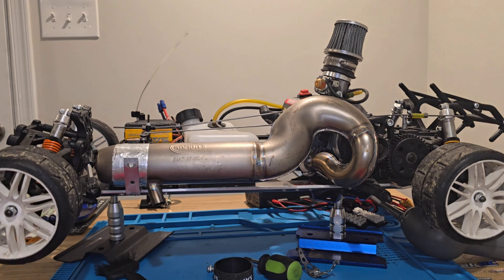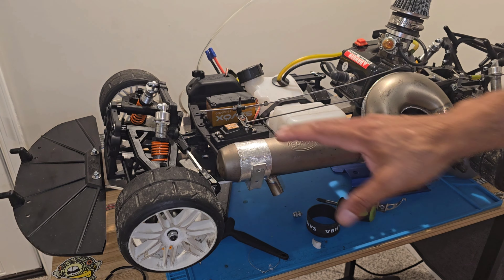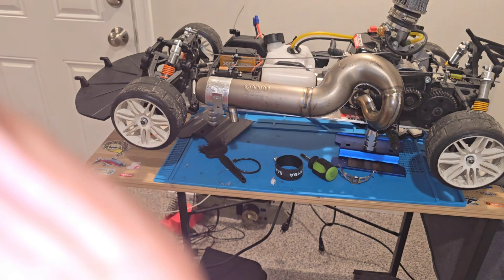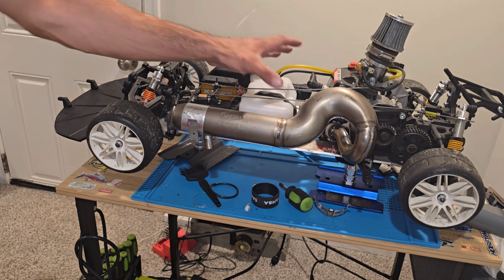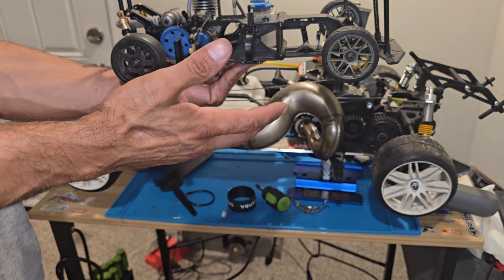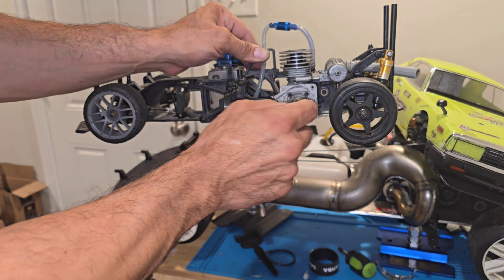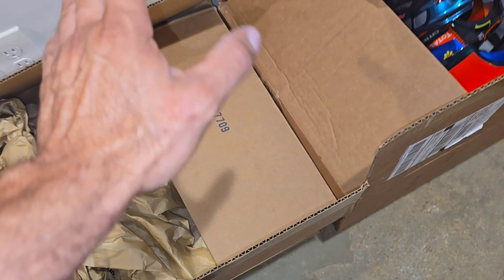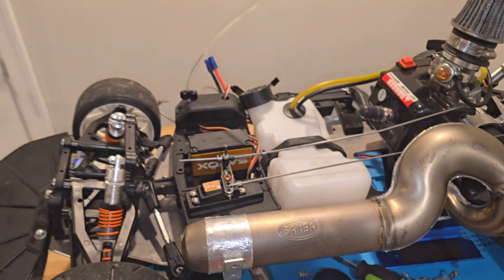FG modellsport 510 challenge line and talking about the kyosho mantis